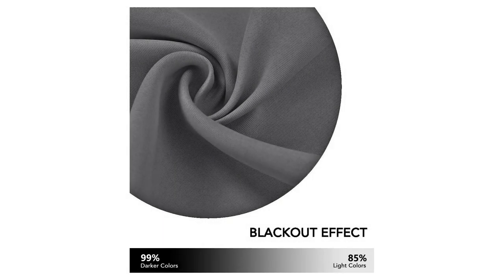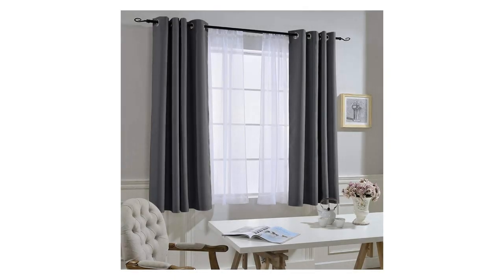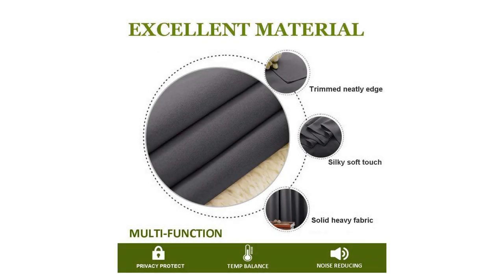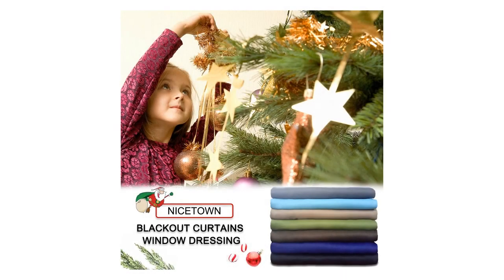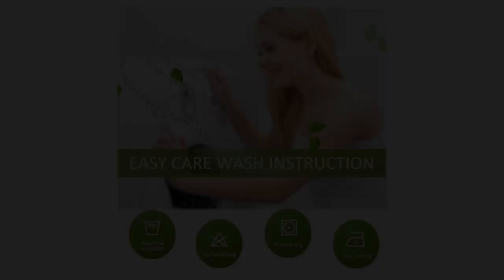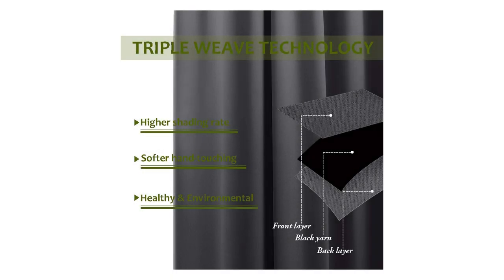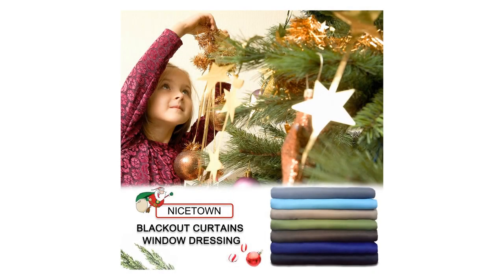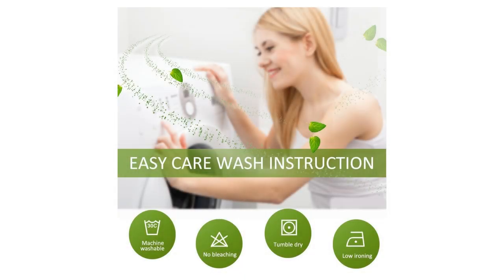NICETOWN Blackout Curtains Panels for Bedroom - Window Treatment Thermal Insulated Soli...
NICETOWN BLACKOUT CURTAINS are so much more than just bits and pieces of fabric that are sewn together to prevent sunlight from entering your home, they go beyond that mundane function and provide additional benefits that do not meet the eye instantly.Light Blocking Energy Savers. Having the heavy, multi-layered microfiber blackout window curtains or drapes can make a world of a difference in reducing the amount of light that comes in from outside, which has green-conscious consumers excited about investing them as energy-efficient window treatments. A home insulated and remains warmer in wintertime relieves the strain on home heating and reduces 25 percent energy budget at most.Sleep Soother n Noise Buffer. It's hard to get babies to take a rest during the day when the sun is streaming brightly through a bedroom window. Blackout curtains encourage the best possible sleep and most comfortable setting for day sleepers and the ones who have trouble falling asleep, by automatically darkening and lowering noise levels.Absolute Privacy n Relax. Not only that, but also make your resting zone truly blissful. They would be perfect for any home theater and supply you with enjoyment of watching TV in real darkness.If you are looking for great and cost-effective ways of re-inventing the look of your home, opt for NICETOWN readymade curtains. They are crafted for the topmost and luxury, coming with the strong grommet ring top for easy installation and smooth sliding over a rod. Each curtain panel is carefully ironed and ready to serve as your window dressing.Have you decided which color to pick? ✅ ELEGANT DESIGN: 2 panels per package. Each Blackout Curtain measures 52" wide x 45" long. The design of silver grommet (1.6 inch inner diameter) creates casual elegance for your house, which makes the curtains easy to install and slide. ✅ AMAZING MATERIAL: Super heavy and soft Blackout Curtain Panels are very upmarket. Besides, 85%-99% light blocking, thermal insulated, soundproof, Fade-resistant, energy efficient. Thread trimmed and wrinkle free, both sides are the same color. ✅ WISE BUDGET: Protect your furniture and floor exposed to the sun, while still helping you save money on heating and cooling your home. Privacy guaranteen. The greatest benefit is to bring you a good night's sleep, making you full of energy every day. ✅ WIDE COMPATIBLITY: Don't bother looking for sheer curtains to match, choosing different styles of voile curtains with white color in NICETOWN store. Such curtain sets provide a more permanent harmonious window dressing, making your home lively. ✅ EASY CARE: Good quality finishing will withstand years of use. Machine washable and Wash the water temperature below 86℉. Mild detergent no bleaching. Low temperature ironing. Don't use sharp things scratching curtains.

NICETOWN Blackout Curtains Panels for Bedroom - Window Treatment Thermal Insulated Solid Grommet Blackout Drapes for Living Room (Set of 2 Panels, 52 by 45 Inch, Grey)